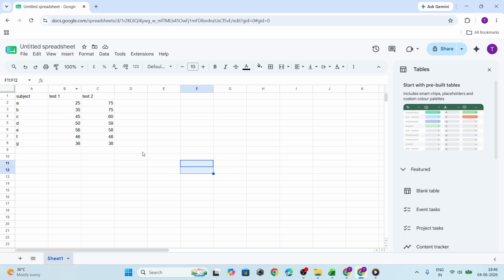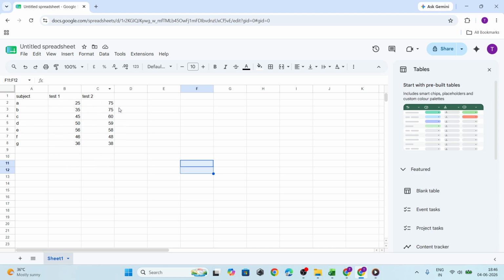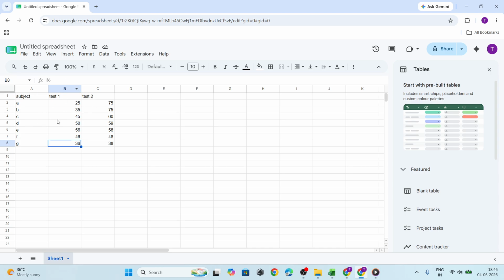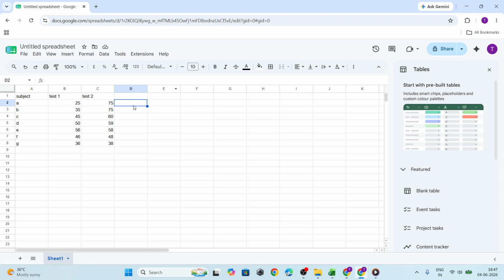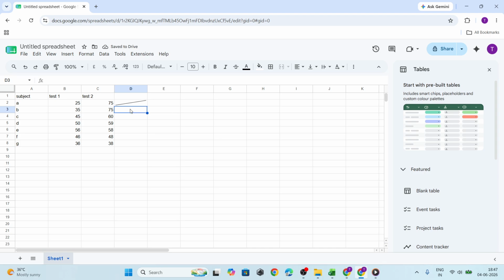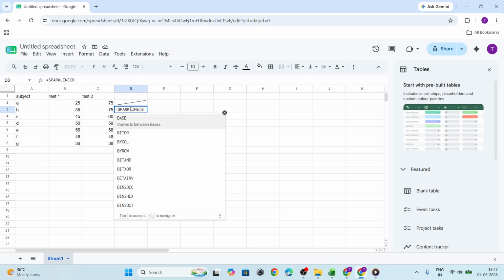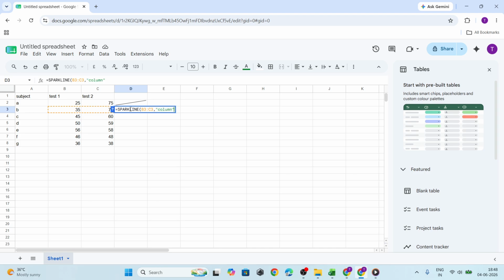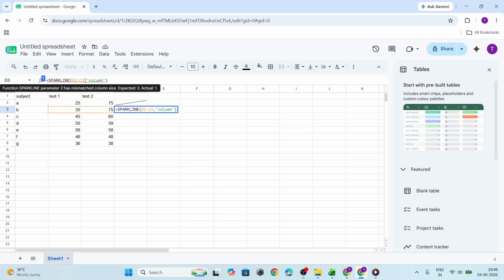How To Use The Sparkline Function In Google Sheets (Step By Step)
Learn exactly how to use the Sparkline function in Google Sheets to create in-cell charts for better data visualization for your spreadsheets. This Google Sheets tutorial covers the SPARKLINE formula for creating line charts, bar charts, and data trends.